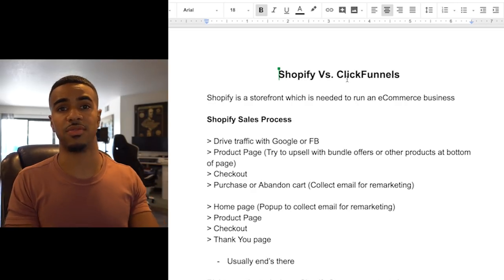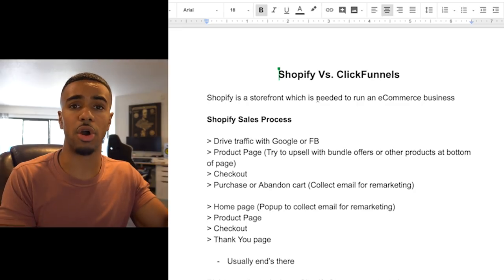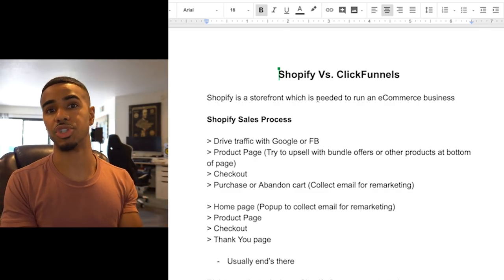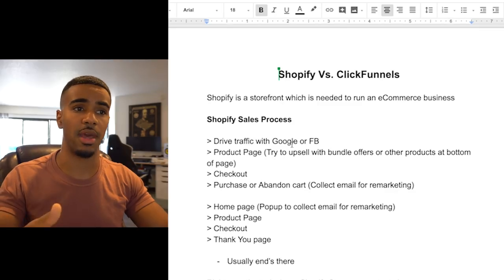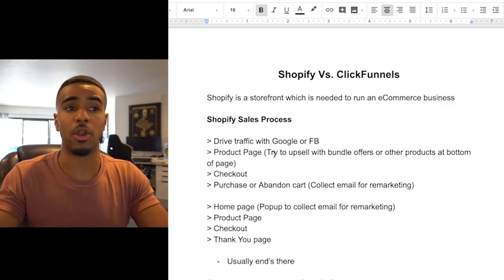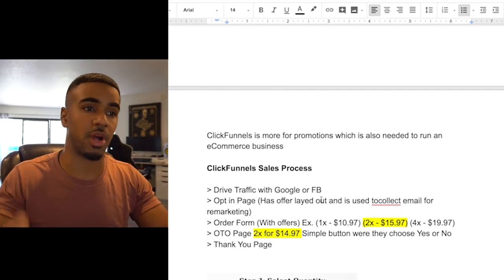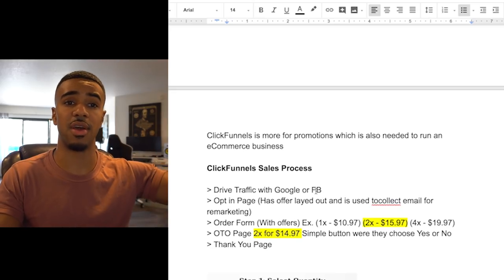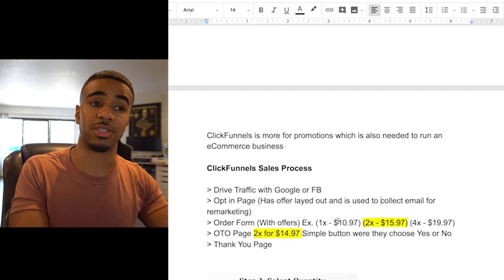Shopify Vs. ClickFunnels For Dropshipping